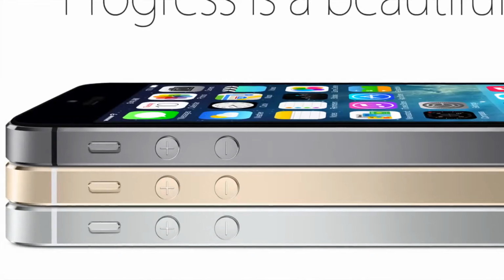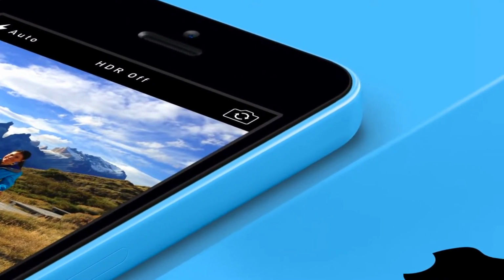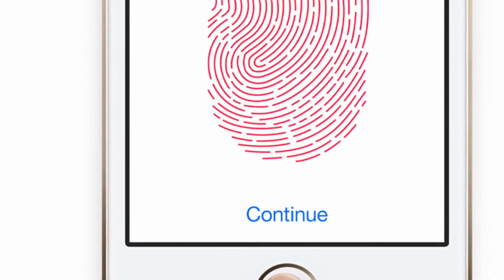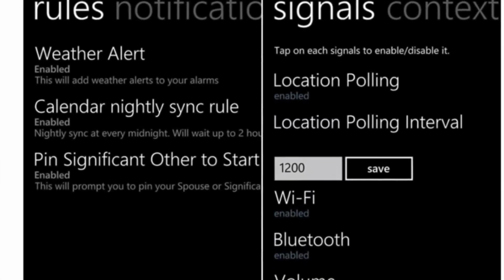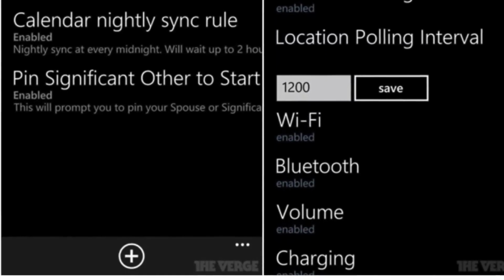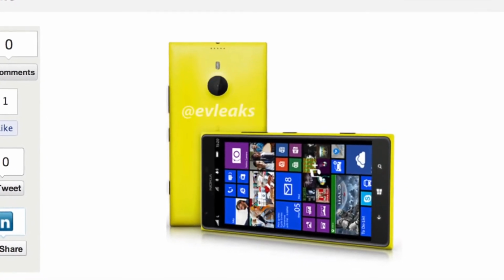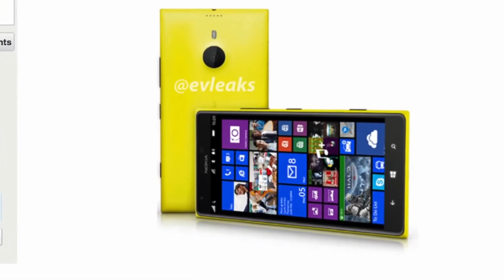Nokia Lumia 1520 leaks, Cortana for WP8, and more!